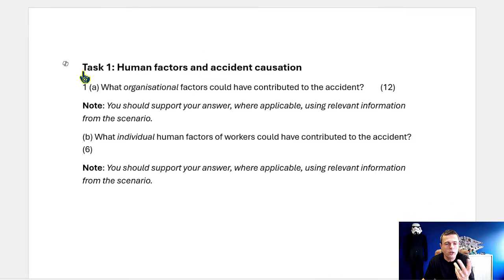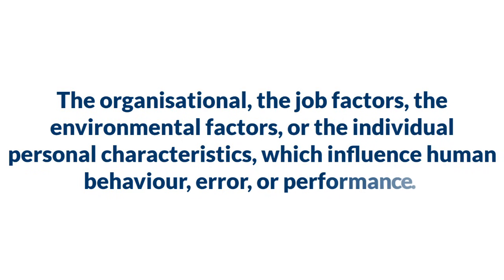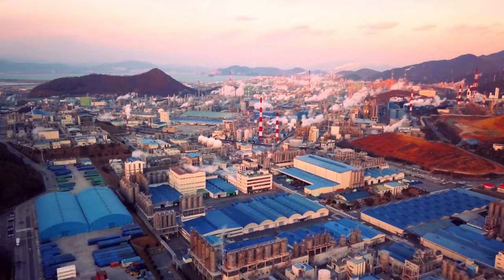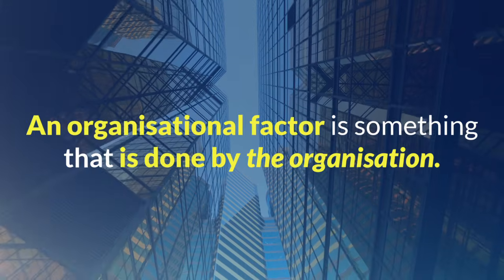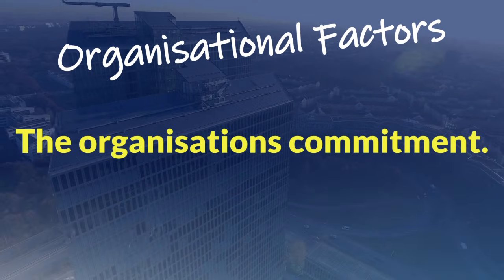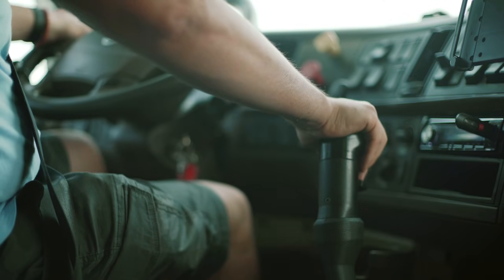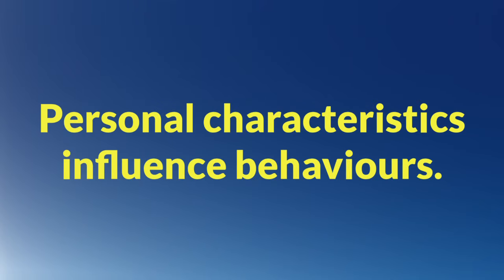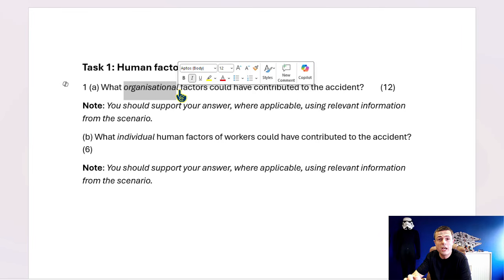NEBOSH Exam Questions: Human Factors (Compassa Shorts)